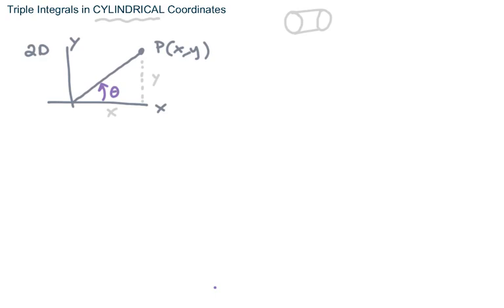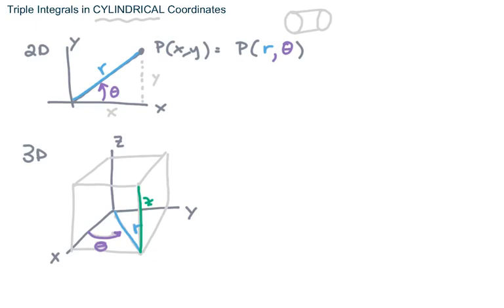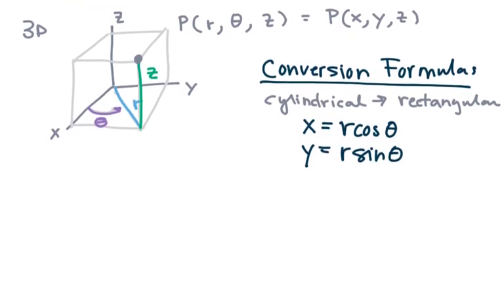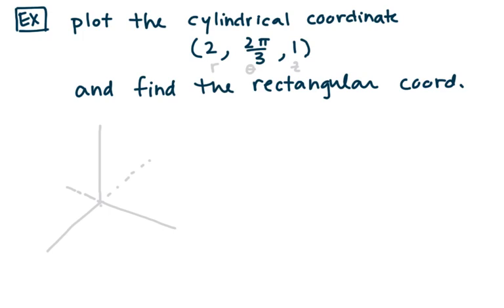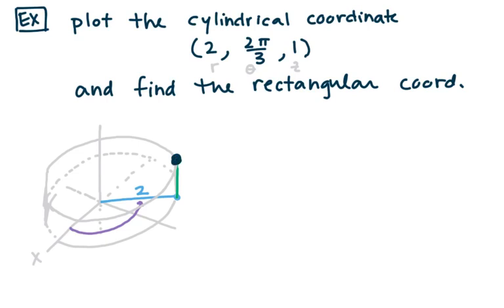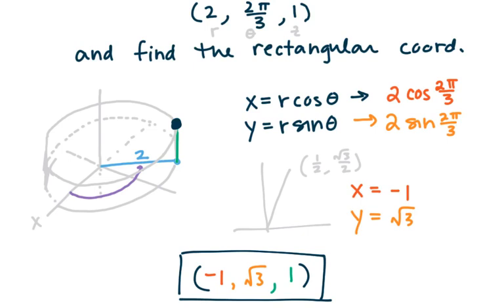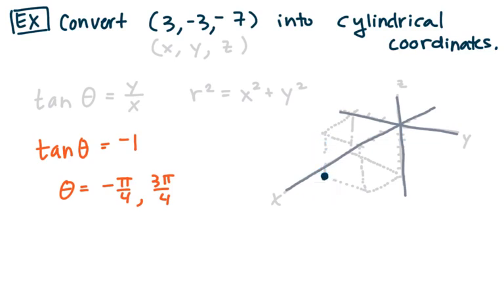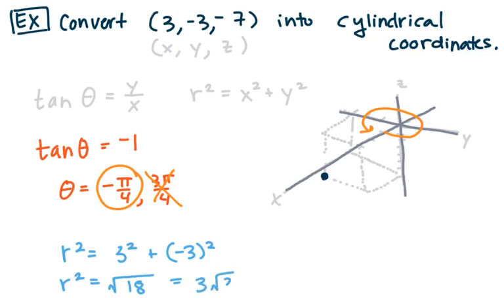MAT273 - Unit4 - 15.7a Intro To Cylindrical Coordinates, Visualizing And Converting